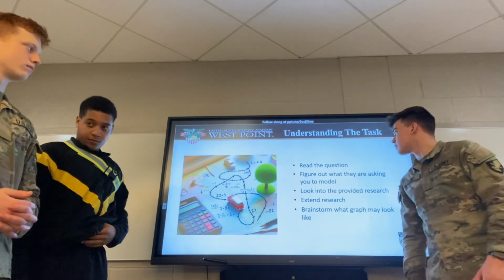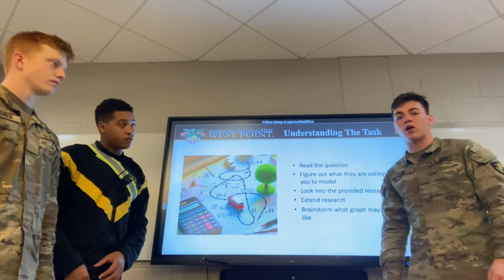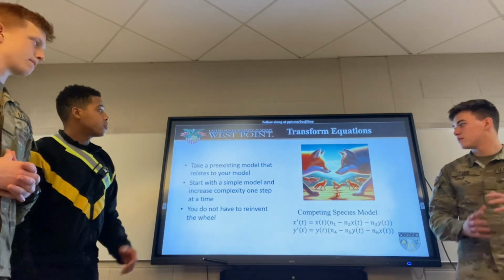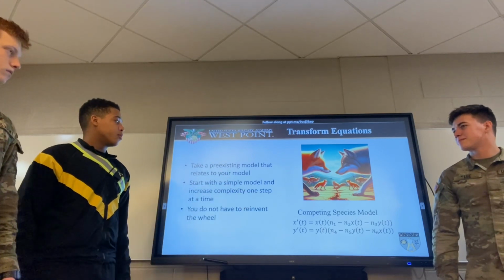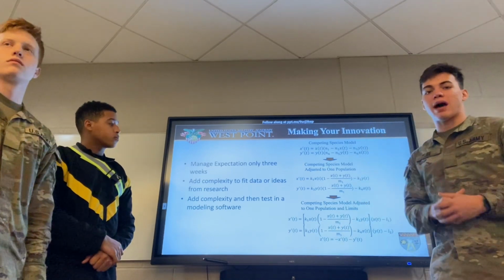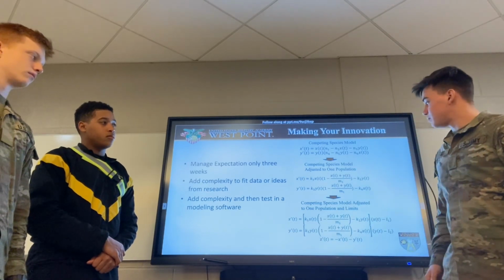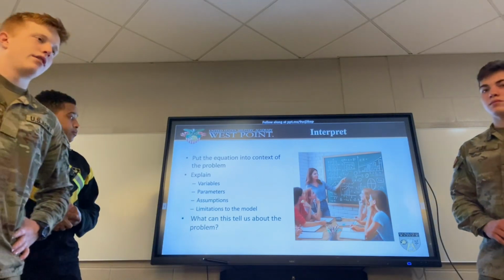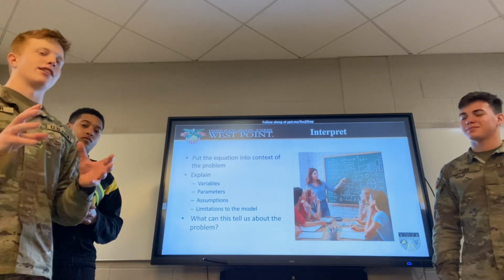SCUDEM practice presentation